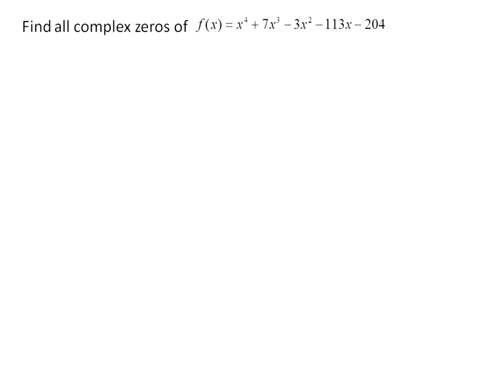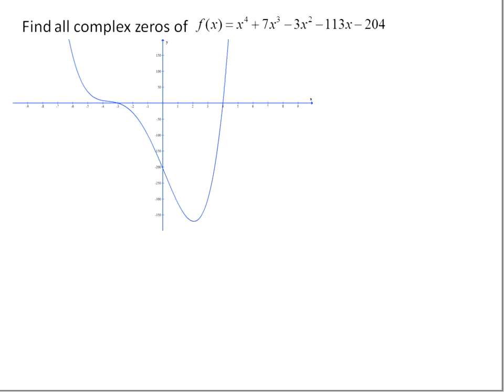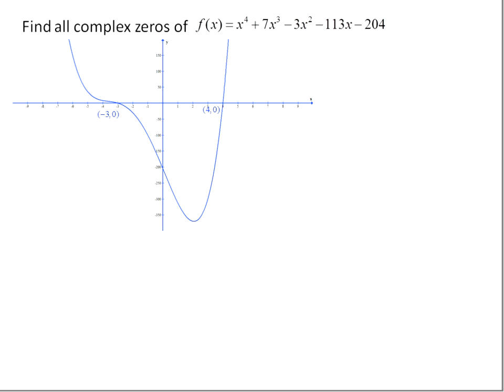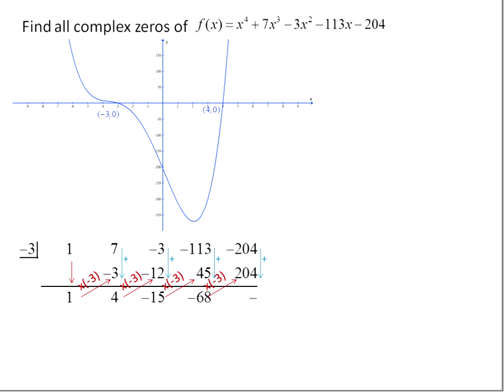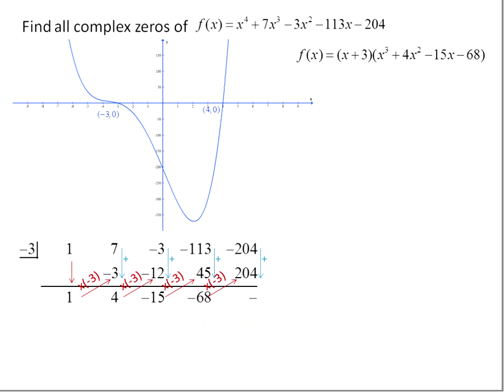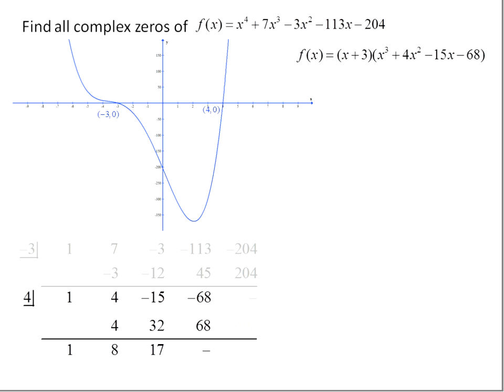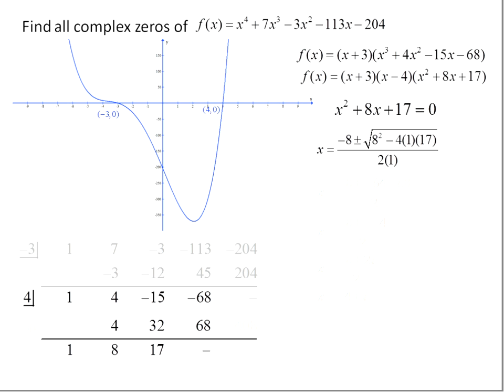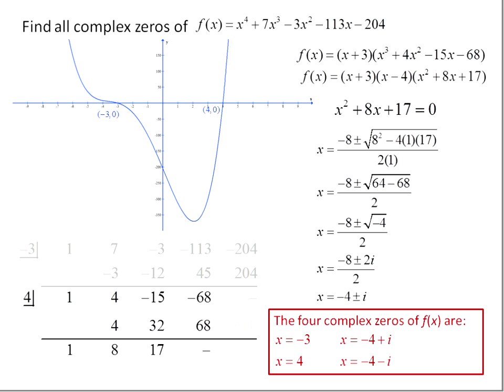Math122_004002001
An example of finding the complex zeros of a polynomial.